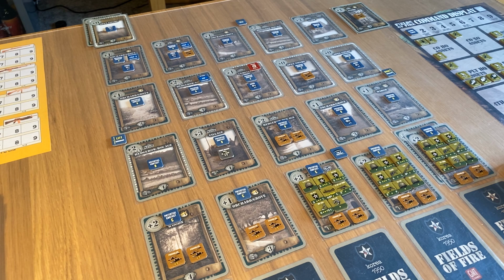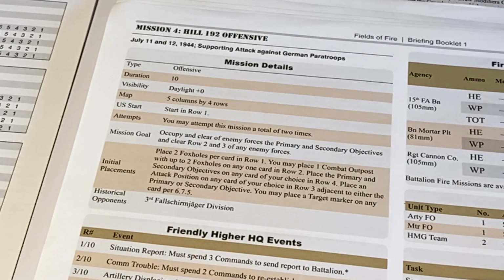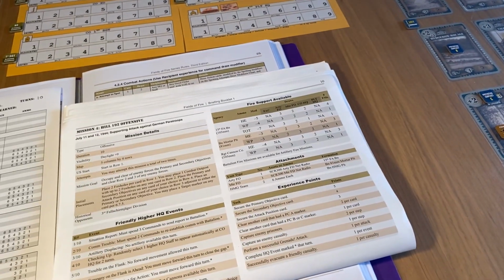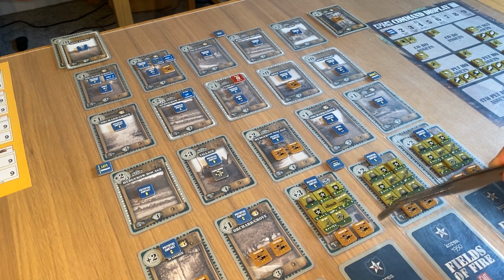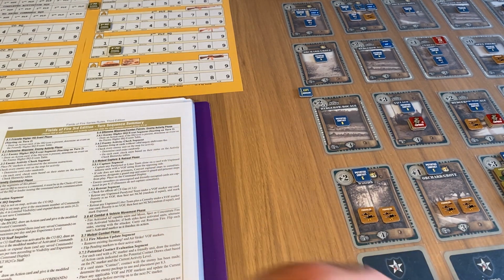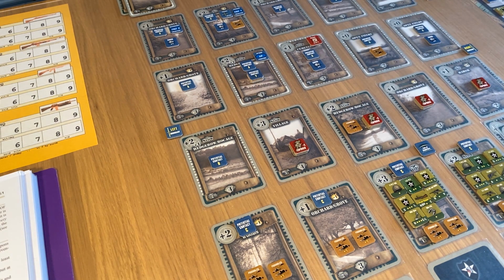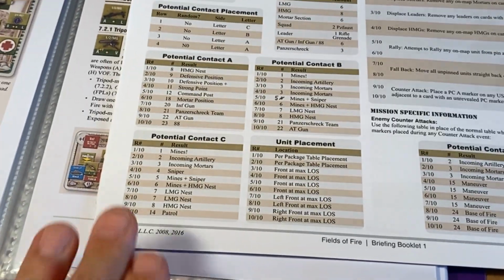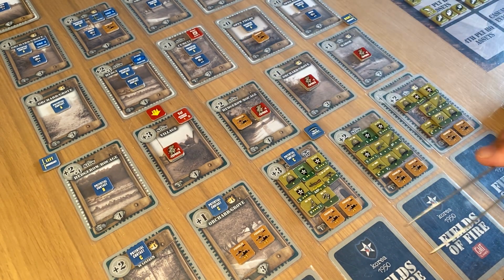FOF Normandy Mission 4 Hill 192 Offensive Part 1